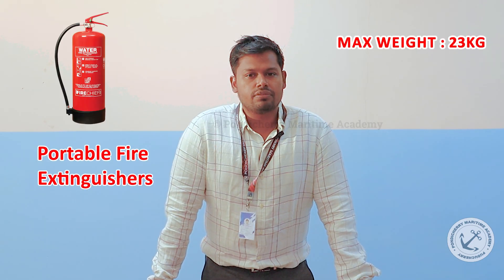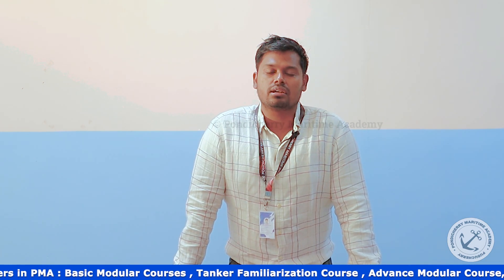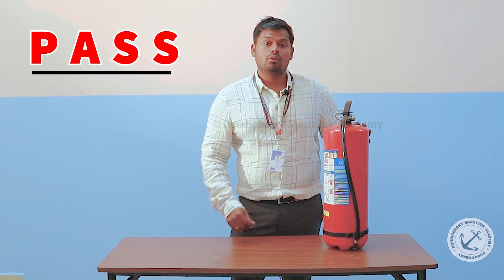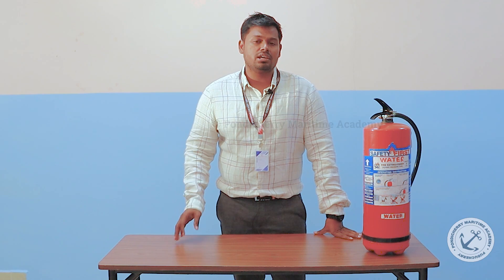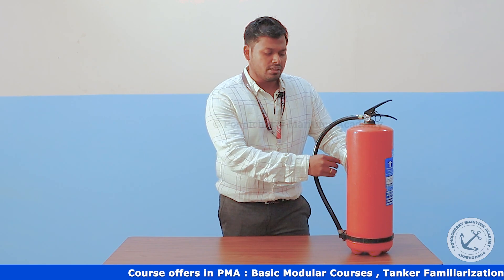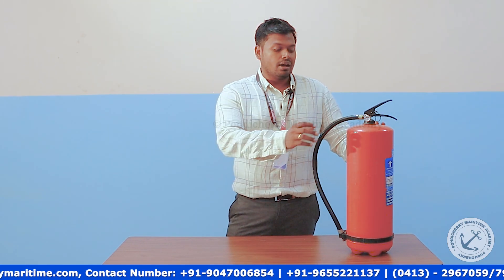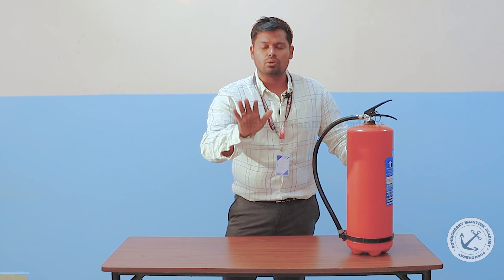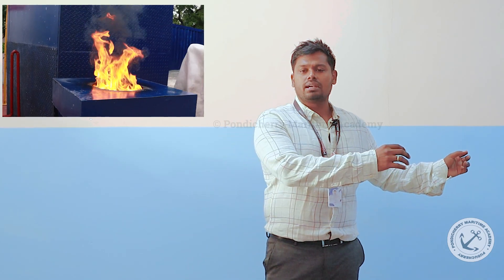Classifications of Fire and Types of Marine Fire Extinguishers | Capt. Ajay Balaji (Master Mariner)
In this video, Capt. Ajay Balaji (Master Mariner) explains about the Classifications of Fire and Types of Marine Fire Extinguishers

Watch now and learn how to use the Fire Extinguisher, Thank You